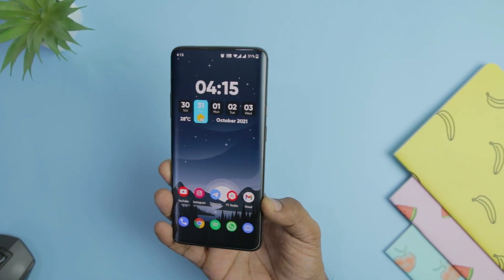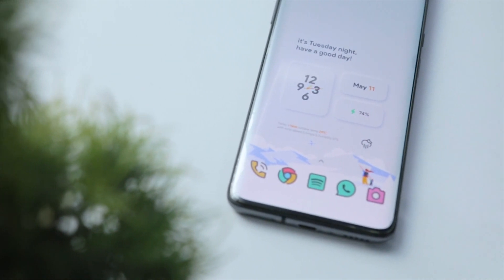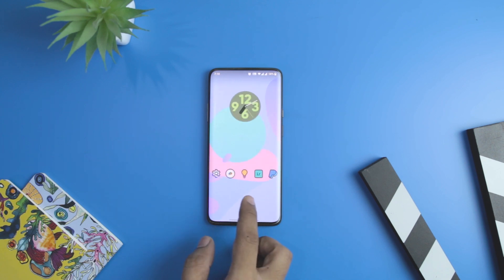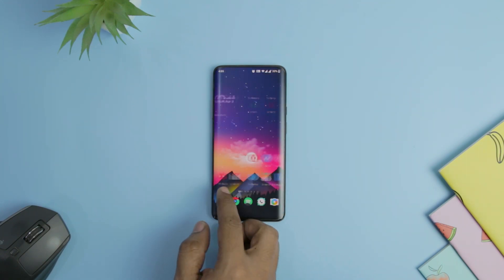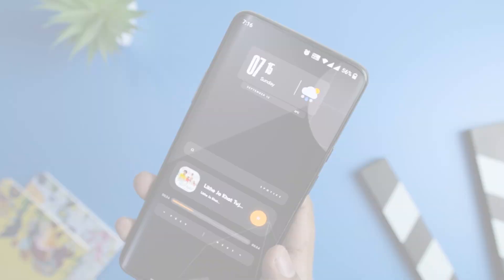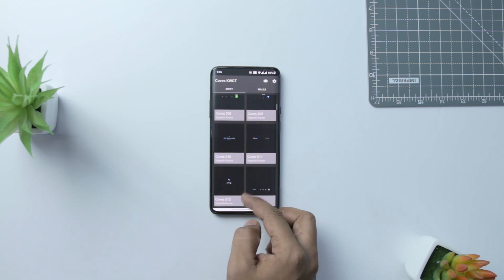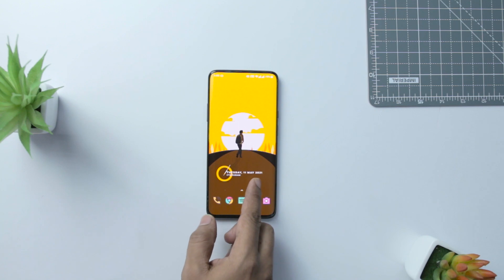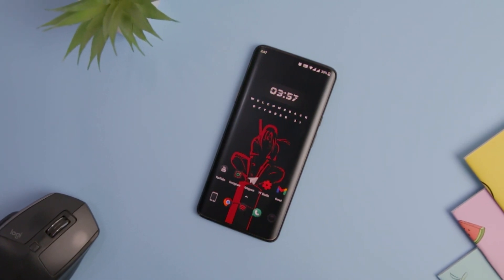17 MUST HAVE Best KWGT Widget Packs For Android in 2023 [PAID & FREE]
17 MUST HAVE Best KWGT Widget Packs For Android in 2023 [PAID & FREE]

0:00 Best KWGT Widget Packs For Android in 2023
0:47 Dunes KWGT
1:09 Shadow KWGT
1:43 Lucent KWGT
2:10 Windows 10 KWGT
2:47 Android 12 KWGT
3:23 Zen KWGT
4:07 Abstract Pro
4:27 Passion KWGT
5:03 Sheer Widget
5:40 Pastel KWGT
6:14 Sugercubes
6:48 Coves KWGT
7:14 Feast KWGT
7:33 Dusk KWGT
8:00 Fiction KWGT
8:21 Rainbow KWGT
8:51 One4KWGT

Widgets are one of the best things users have on their smartphones. Widgets allow you to access all your important apps in one glance and save time. Widgets are popular on the Android platform which is why we are bringing you some of the best KWGT widgets. There are lots of best KWGT widgets out there that you can try. For your convenience, we are only coming with the best for you. These KWGT widgets will help you create customized widgets according to your preference.

Yellow and Grey Homescreen setup in Thumbnail by:
Vagner R. Andrade